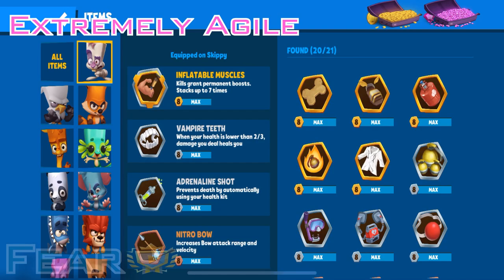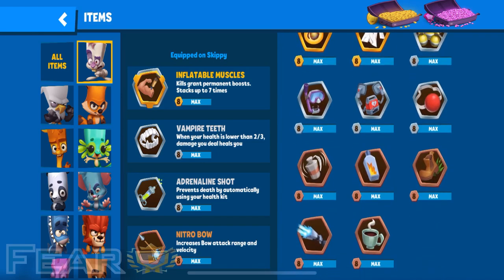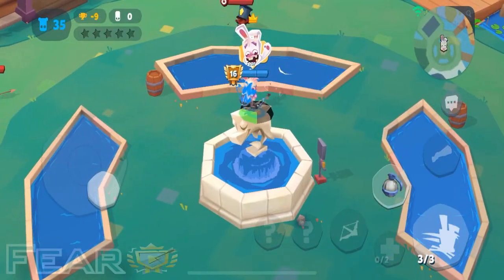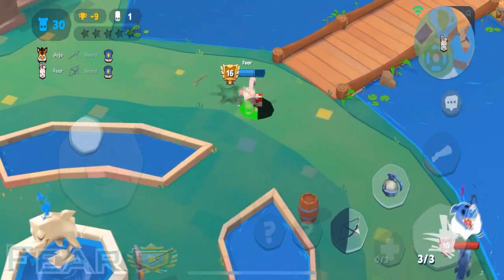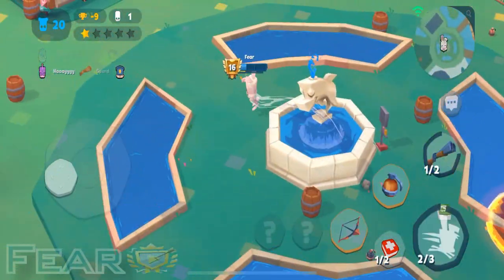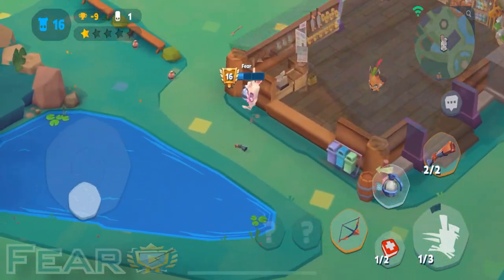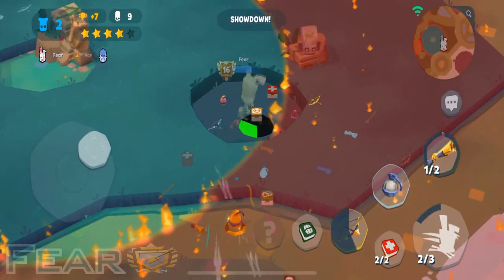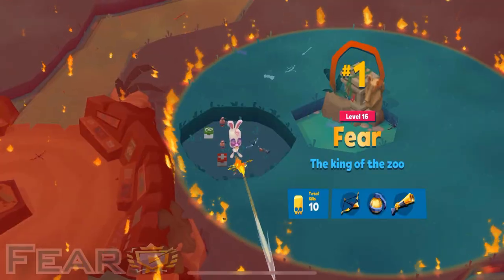Zooba - How to play Skippy like a pro - Character Guide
Hop Hop Hop Hop... WhatWasThat?? ..hophophophophophop